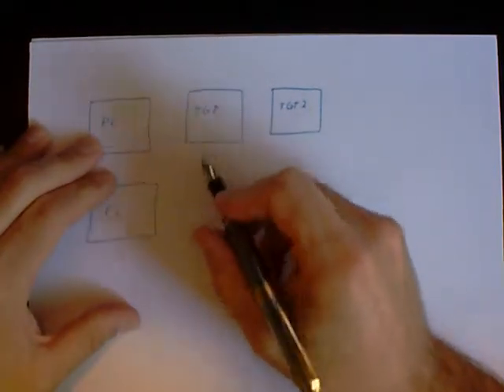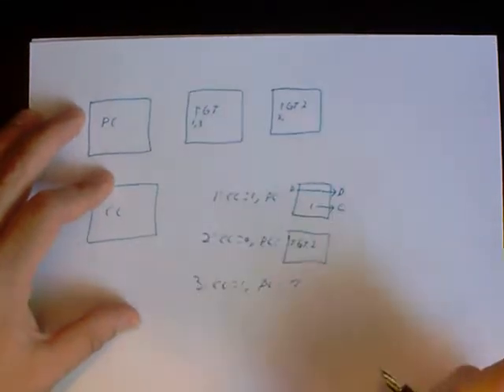OR Build Setup